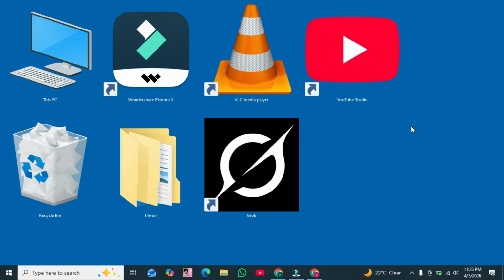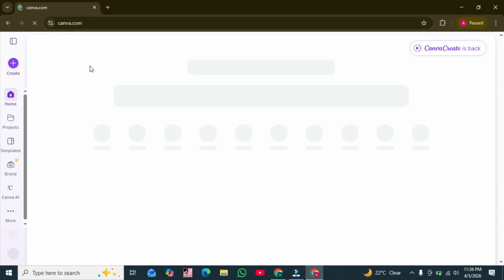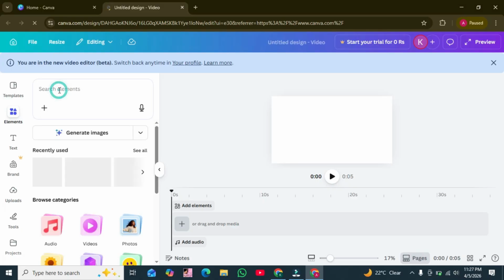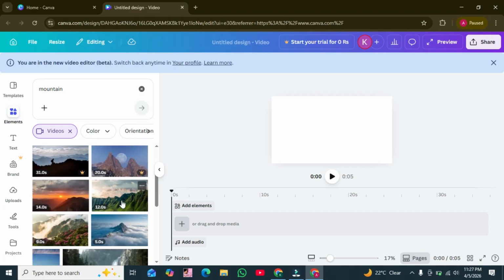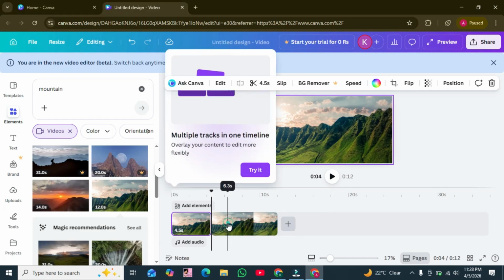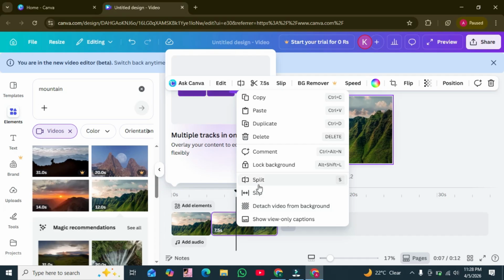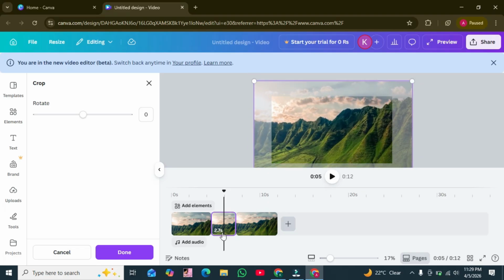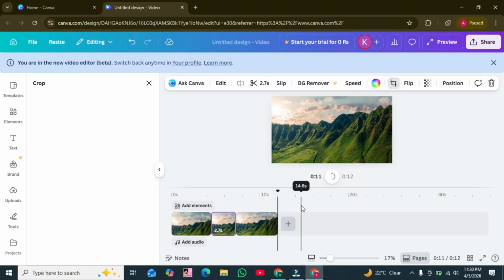How to Create Zoom-In Effect in Canva (2026) 💻 Easy Tutorial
Want to create a professional zoom-in effect in Canva using your PC or laptop? 🤔 In this video, I’ll show you how to easily add zoom animation step-by-step!

📌 In this video:
✔️ How to create zoom-in effect in Canva
✔️ Add animations to images & videos
✔️ Use Canva on desktop/laptop
✔️ Beginner-friendly tutorial

💡 Perfect for YouTube videos, reels, and social media content creation.

🚀 Follow this simple tutorial and make your designs more attractive and engaging!